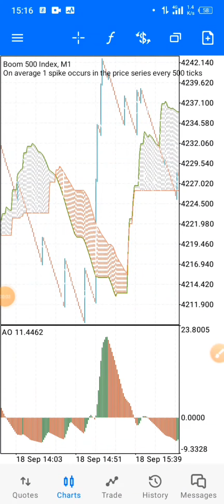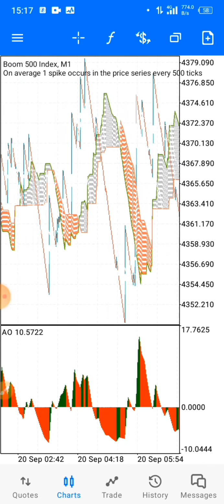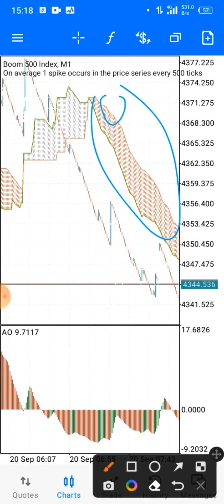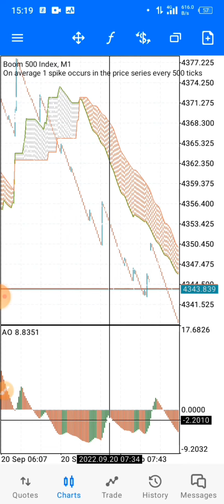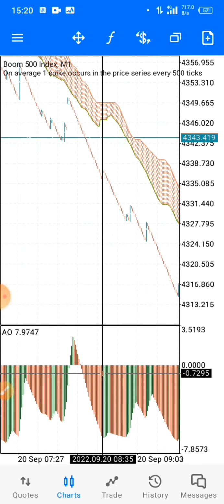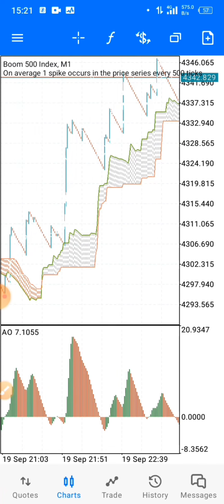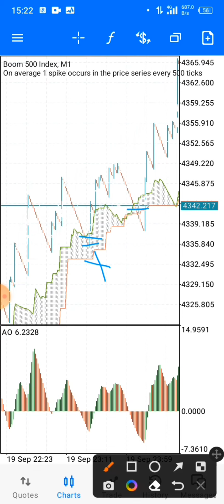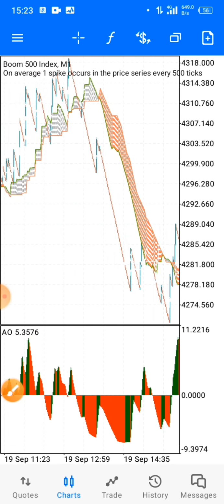Boom and Crash ultimate scalping strategy 👌🎯. Trading with ichimoku and awesome oscillator